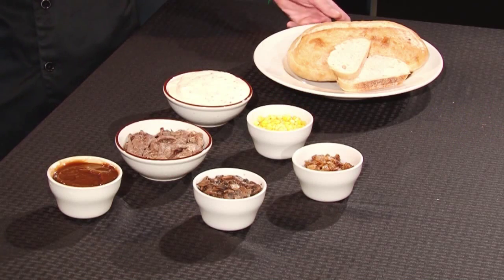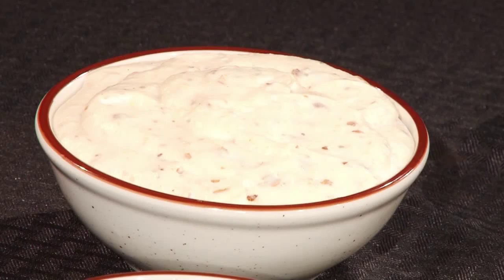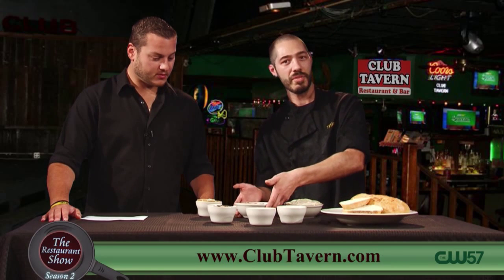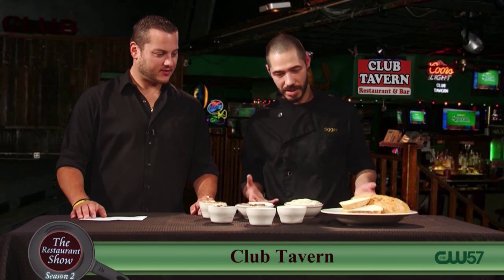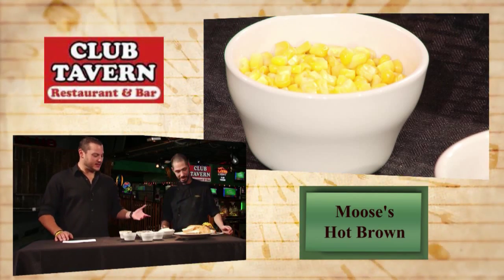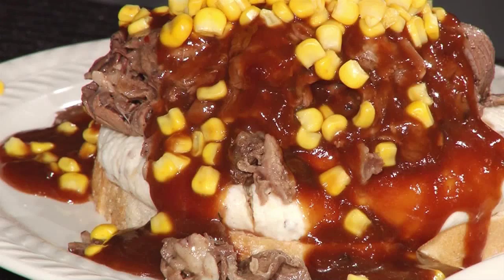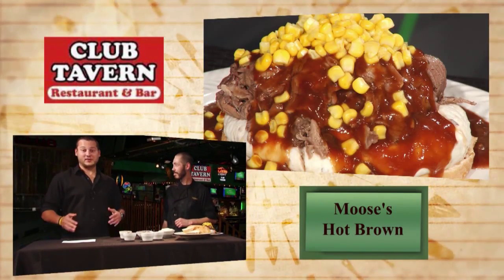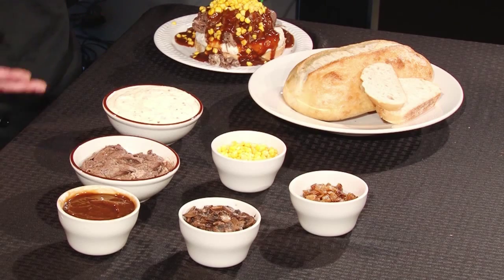The Restaurant Show | ClubTavern.com | The Club Tavern | 8/1/15